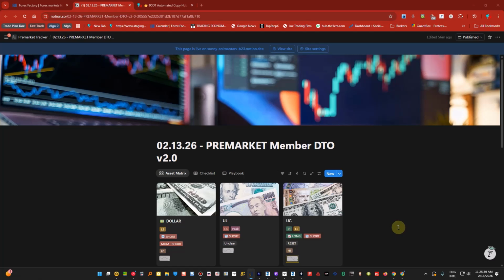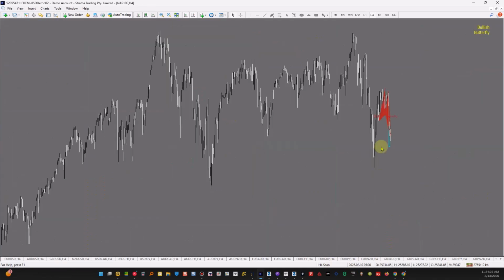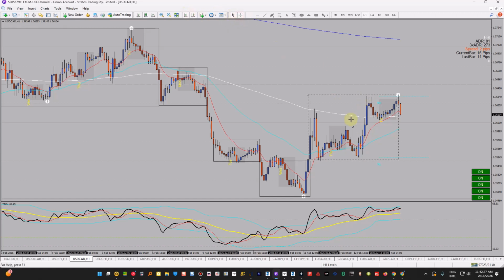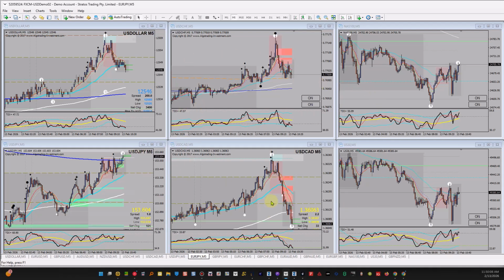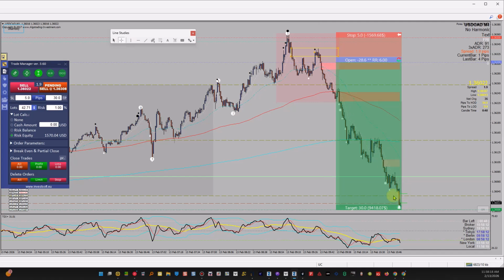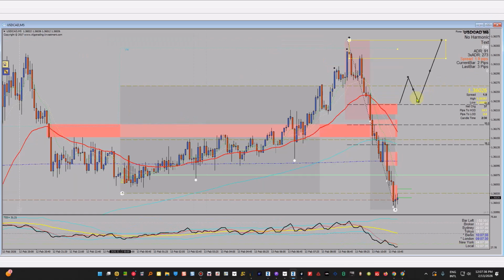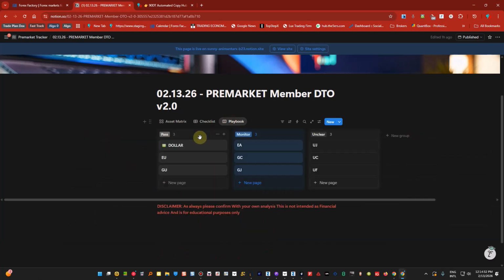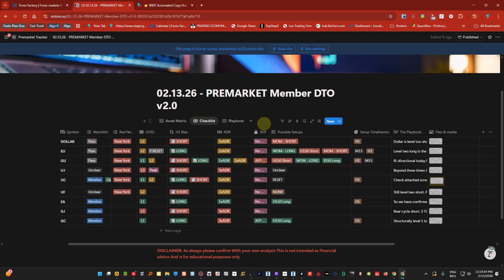90DT Mentorship Program Updates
⏱️ TIMESTAMPS
SETUP + OPERATIONS
00:00 Intro
03:10 MT4/MT5 performance setup (analysis vs execution)
06:25 Data refresh routine

SCAN → BIAS → ENTRY
09:05 H4 harmonic scan
12:40 H1 levels/cycle + indicator visibility
16:10 USD/CAD reset example
22:05 Confluence stack (zone flip + FVG + fib)

RISK + DASHBOARD
28:30 Stops, spread padding, R:R
35:15 Notion asset matrix workflow

OFFERS + NEXT STEPS
41:50 Copy trading overview
48:20 Membership updates + pricing

Synopsis
- Premarket cadence: publish Monday / Wednesday / Friday using a standardized Notion dashboard.
- Execution edge = platform performance: separate MT4/MT5 installations for analysis vs execution to reduce lag/freezing and operational errors.
- Top-down workflow: H4 scan → H1 cycle/levels → M5 stalking → M1/15s precision (advanced).
- Core framework discussed: MMM level-count logic + ADR context + 13/50 EMA structure + TDI confirmation + zone flip/FVG + fib (50–61.8 “golden zone”) + session timing.
- Reset logic emphasized: trade resets via lower timeframe confirmations, not by forcing H1 entries unless advanced.
- Offer details covered: copy-trading “mirror” concept, risk profiles, onboarding, pricing, plus upcoming monthly membership (AI coach + mastermind + macro reports).

Summary
This session explains how I run a high-efficiency trading operations stack:
- Infrastructure: multiple MetaTrader installations (analysis-heavy vs execution-light) to avoid MT4’s lag/freezing risk during live entries.
- Scanning model: a fast H4 harmonic “radar” flags instruments near possible reversal/peak territory → H1 confirms cycle/levels/bias → M5/M1 finds the actual trigger.
- Trade logic taught through USD/CAD: how resets form, how confluence is stacked (zone flip + FVG + fib + key price figures + tracers + EMA liquidity), and how invalidation is handled (esp. fib 61.8 break/retest).
- Premarket systemization: Notion dashboard with an asset matrix, watchlist states, red-news timing, ADR + level count, AFP/ADFP flag, bias notes, screenshots, and playbook categorization.
- Commercial layer: a copy-trading product and a separate monthly membership product are described (with pricing + features).

(Standard reminder: trading involves risk; nothing here guarantees performance.)